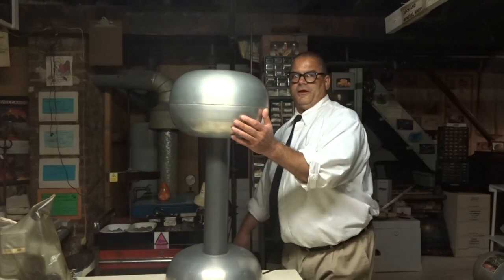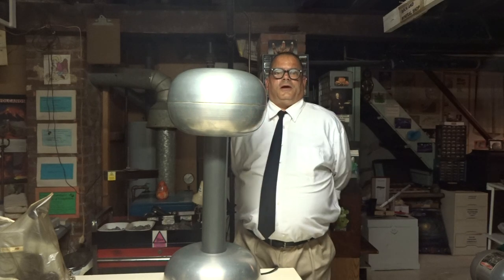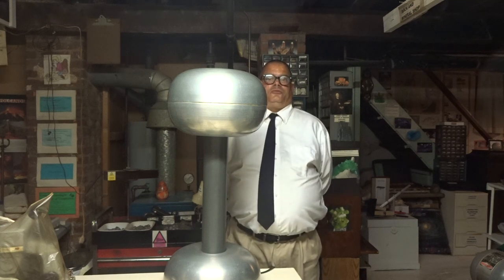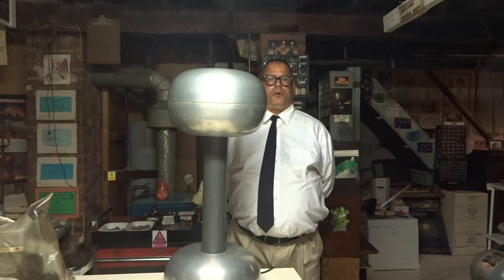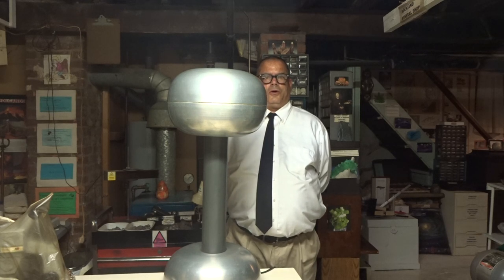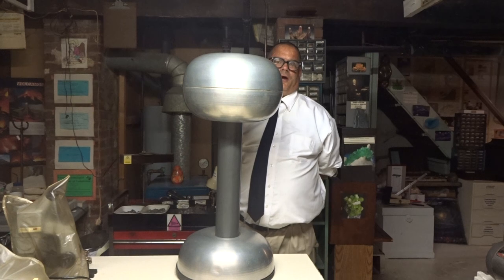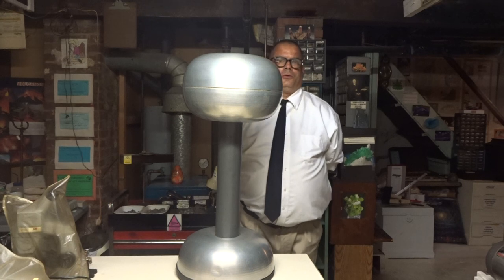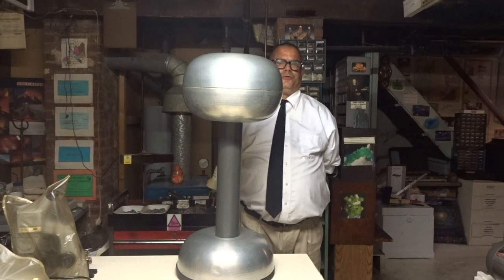What a Van de Graaff Generator is and How it Works